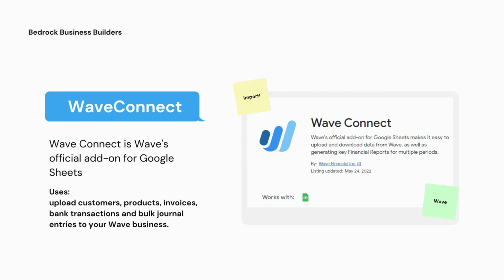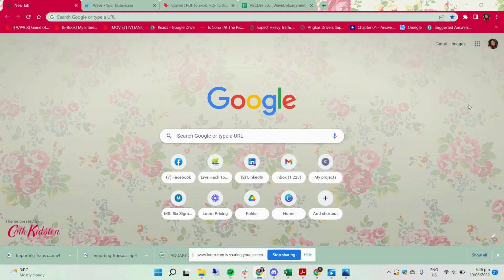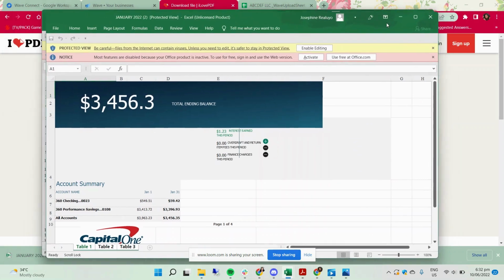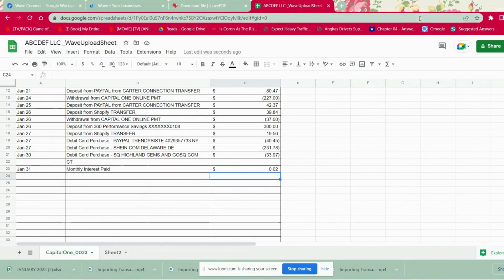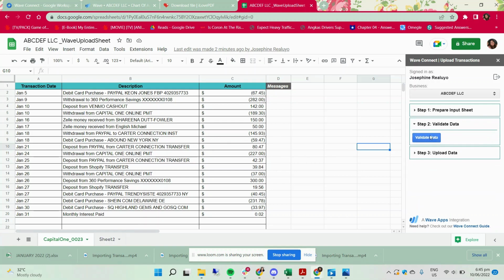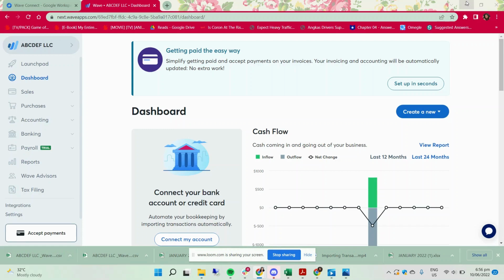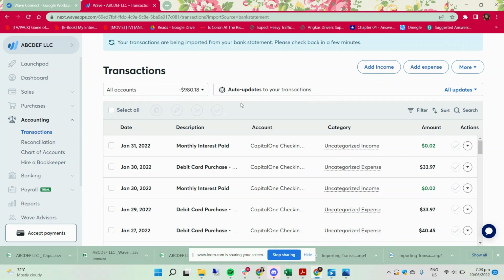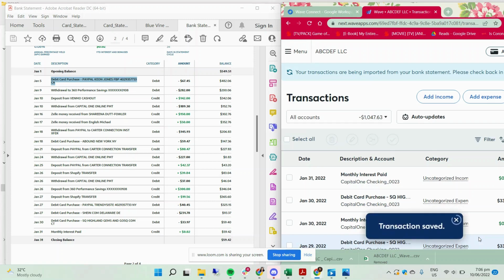Importing Transactions in WaveApps